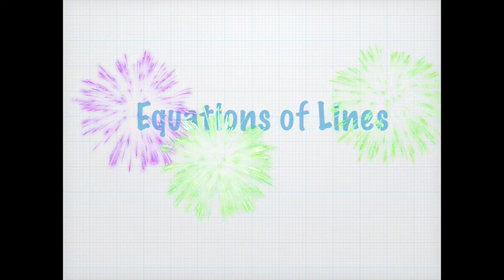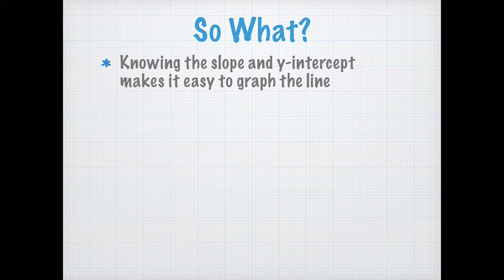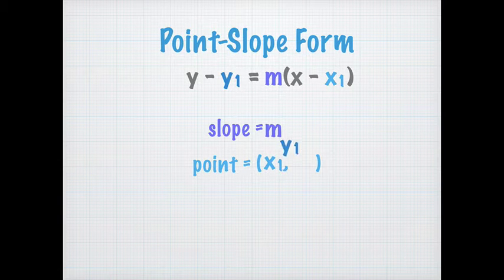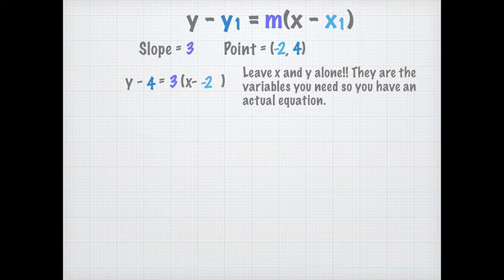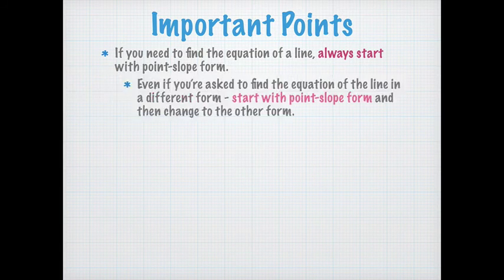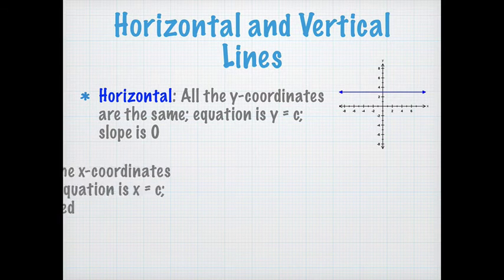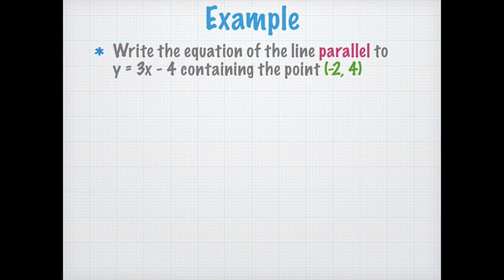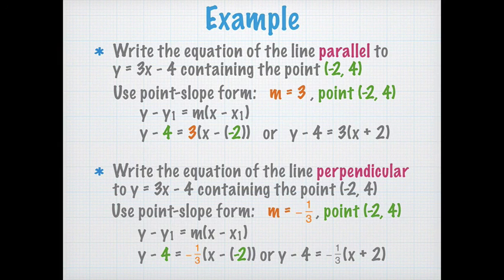Writing Equations of Lines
Review showing how you use point-slope form to write an equation of a line